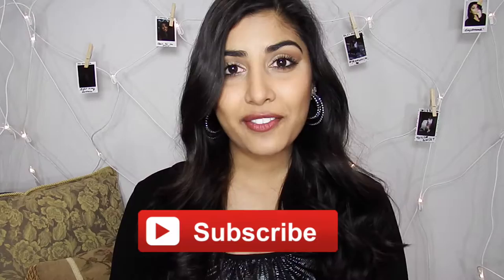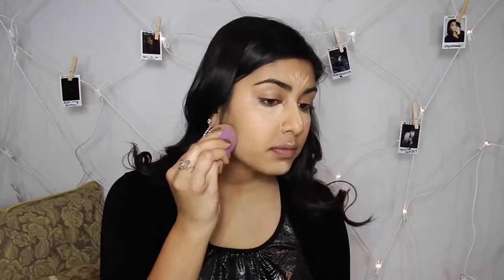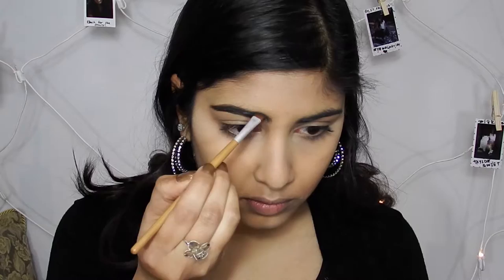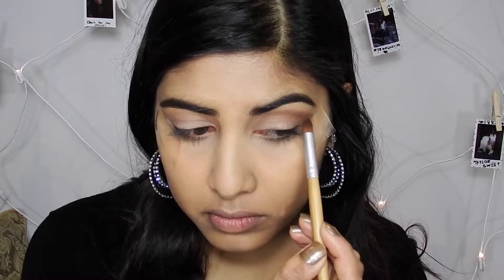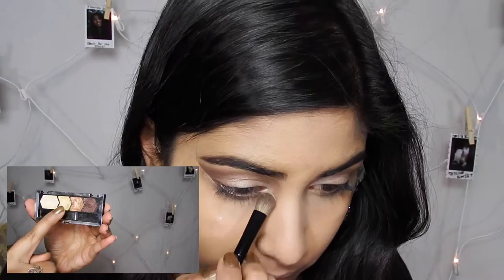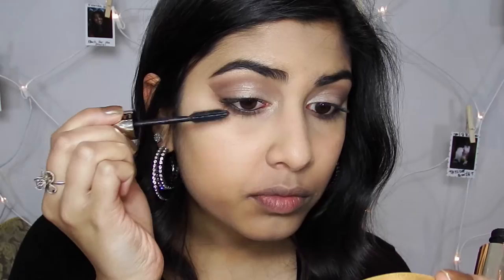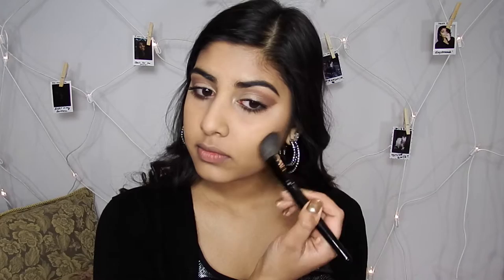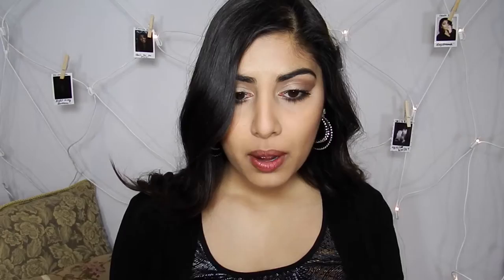Selena Gomez Grammy 2016 INSPIRED Makeup Look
Hey guys! Here's my Selena Gomez inspired makeup tutorial from the 2016 Grammy's! I hope you enjoy it. It's not as dramatic as I thought it was when I filmed it but thats okay haha.

All Products Used In Order:

Make Up Forever Professional HD Foundation
Quo Beauty Blender
Bobbi Brown Intensive Skin Serum Concealer
Covergirl Ready Set Gorgeous Concealer
Sephora Bright Set Translucent power
Urban Decay Naked Basics
Maybelline Eyestudio in #5 Give Me Gold
Annabelle Black Eyeliner Pencil
L'areal Voluminous Million Lashes Mascara
Maybelline Pumped Up Lashes Mascara
Mac Melba Matte Blush
Avon Mauve Lip Pencil
Avon Rosebud Lip Pencil